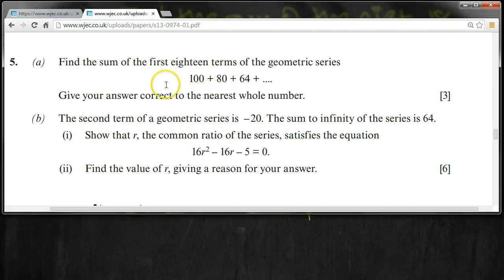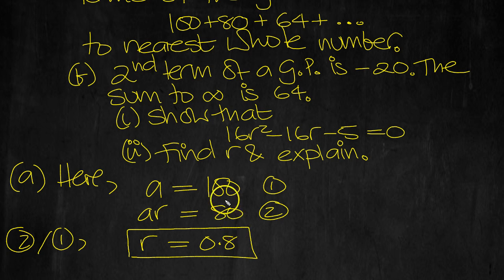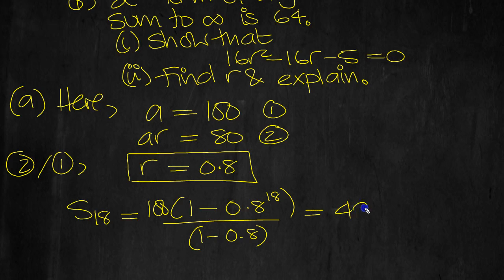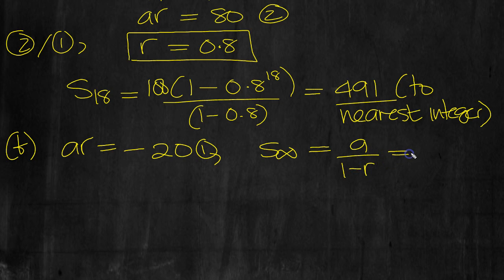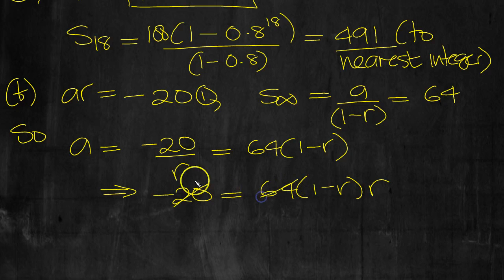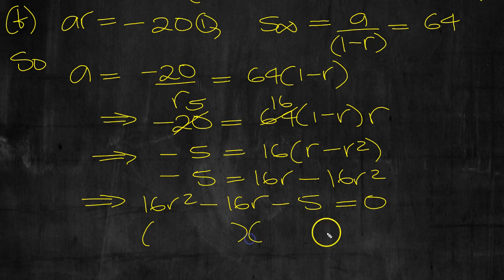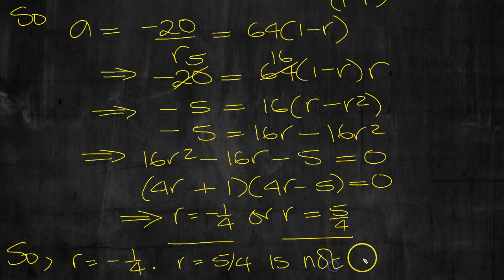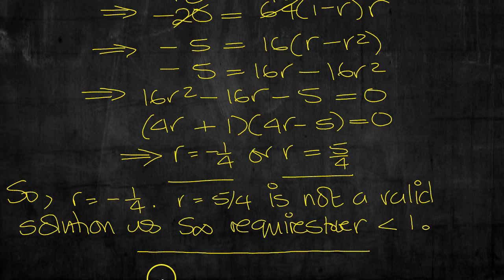C2 WJEC June 2013 Q5